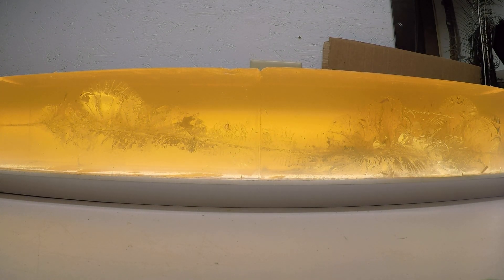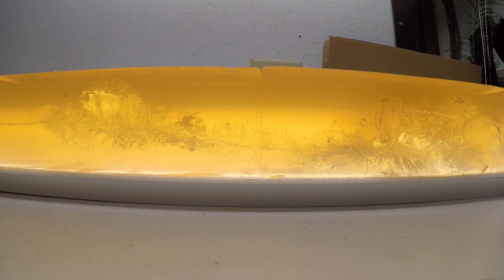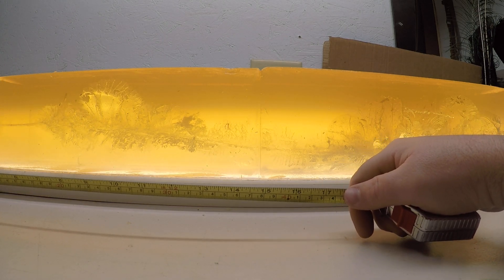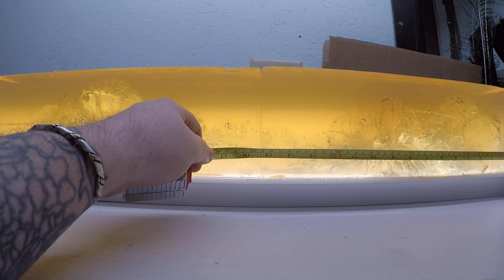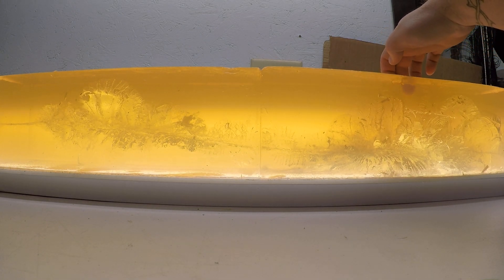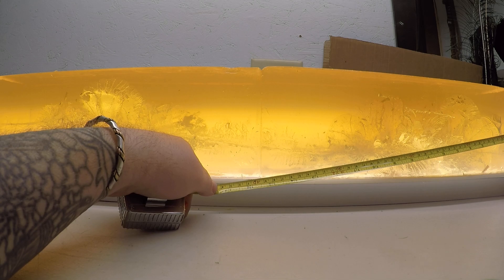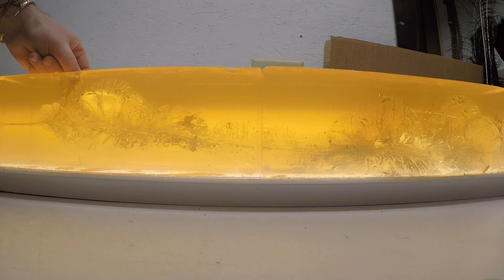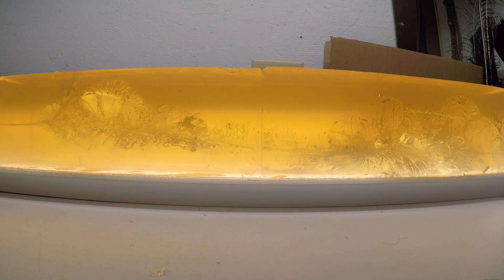Hornady A-Tip Ballistics Gel Test Terminal Performance 250 gr 30 cal overview. Shot out of a 300 PRC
At home overview of the terminal performance gel testing of the Hornady A-Tip 250 gr 30 cal. I am more than impressed. Low velocity round was 1875 fps.